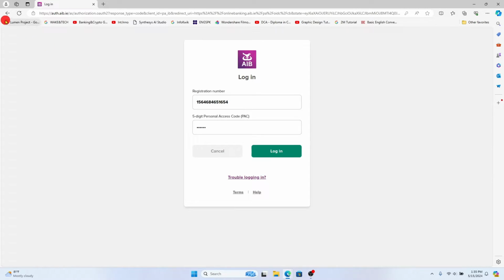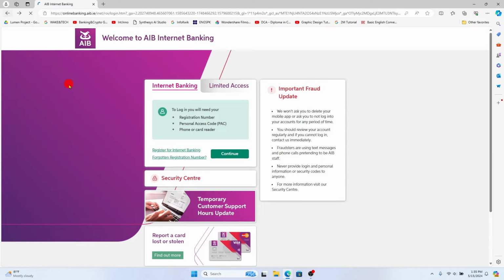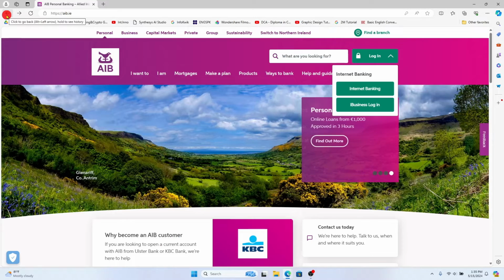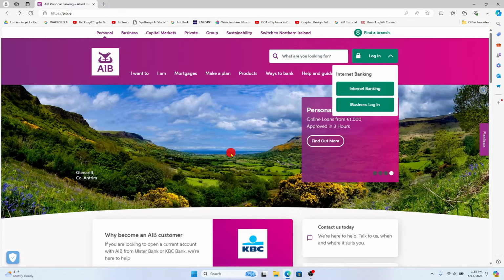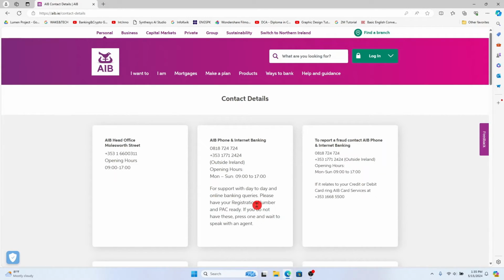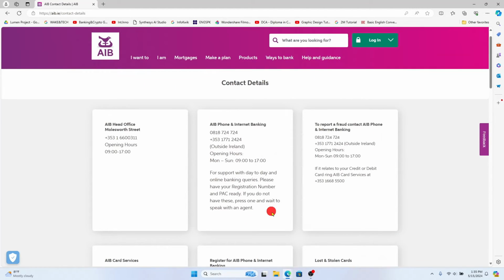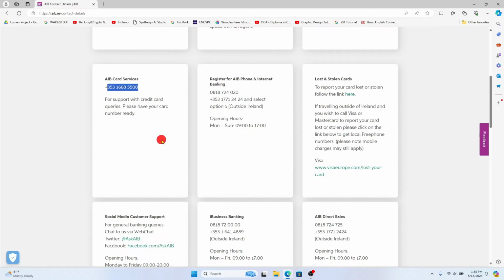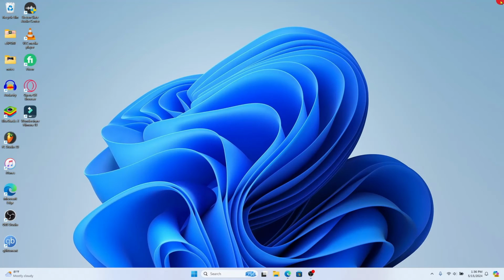How to Cancel Your Credit Card on AIB Bank? Discontinuing Your Credit Card on AIB Bank on PC 2024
Welcome to our comprehensive tutorial on how to cancel your credit card with AIB Bank! Are you considering closing your AIB credit card account and want to navigate the process smoothly? Look no further!